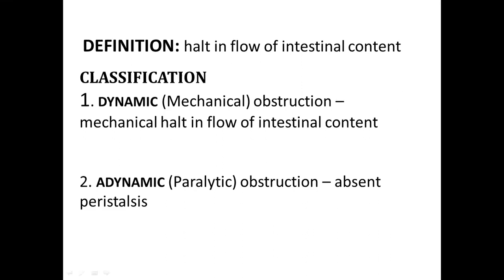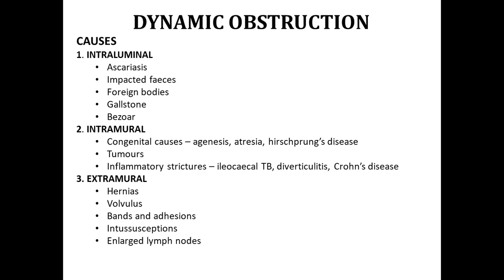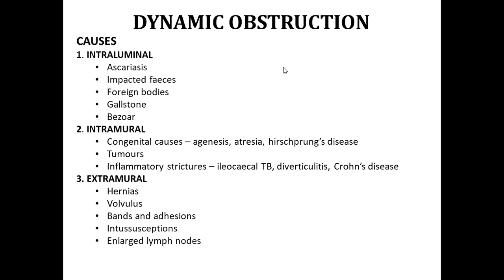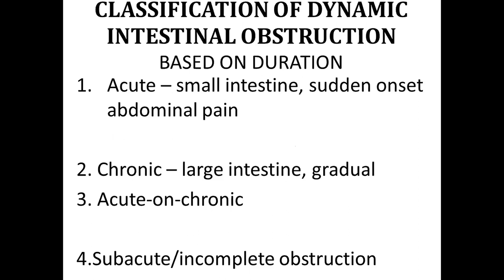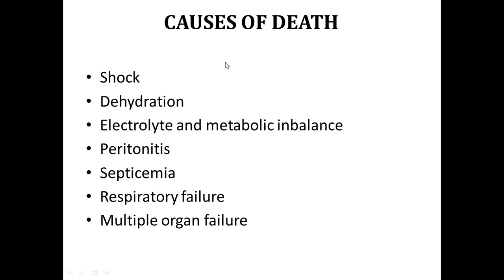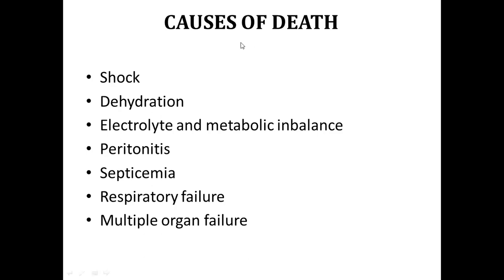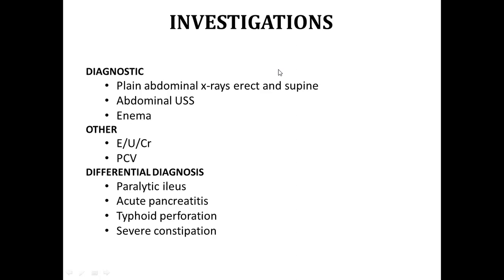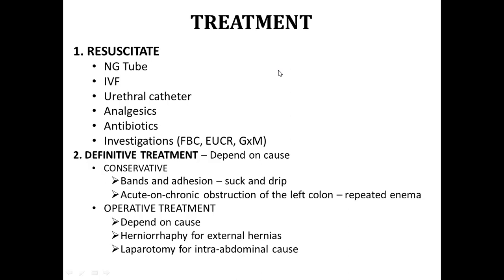INTESTINAL OBSTRUCTION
FOR CANDIDATES PREPARING FOR MDCN AND PLAB EXAMS AND ALL UNDERGRADUATES